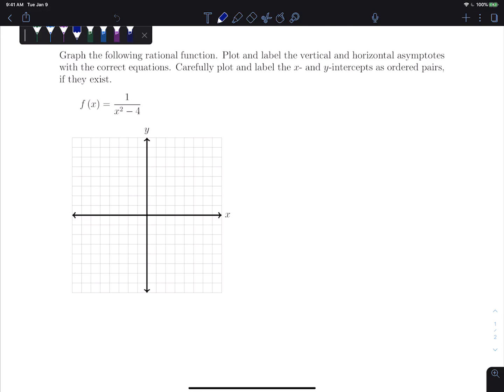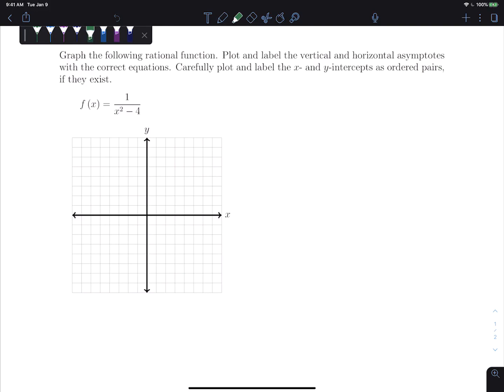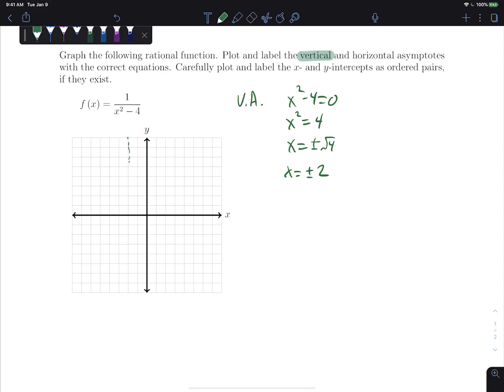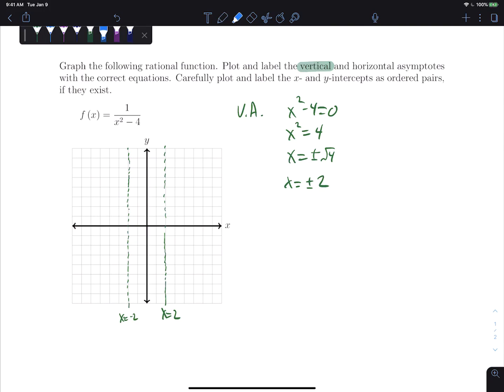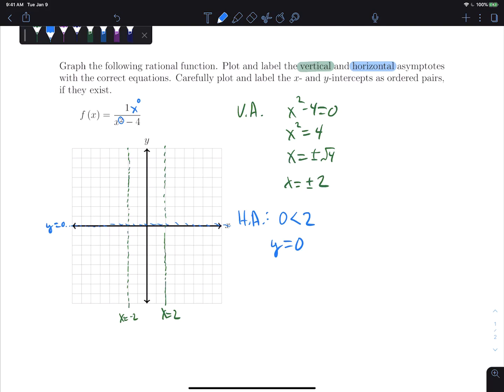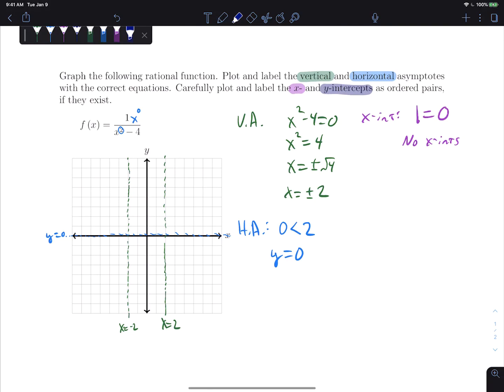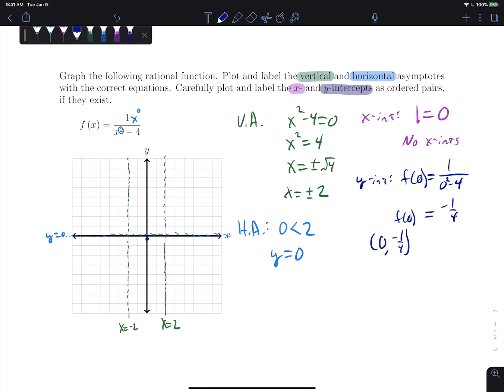1314 Ch4 S4 Ex11 Rational Graphs